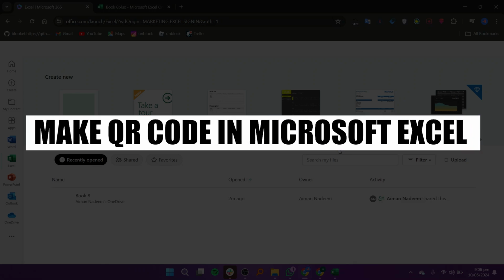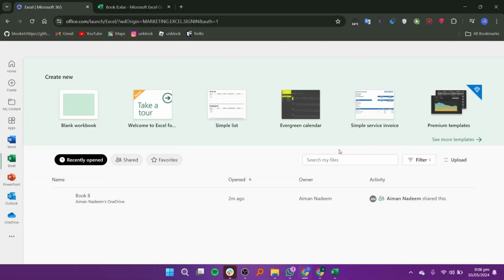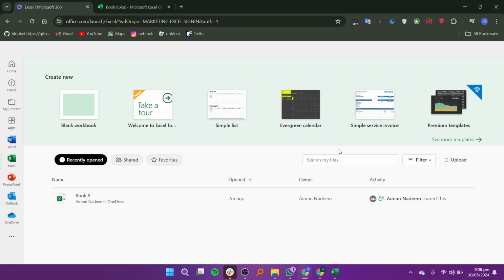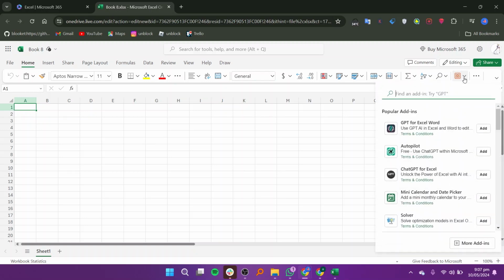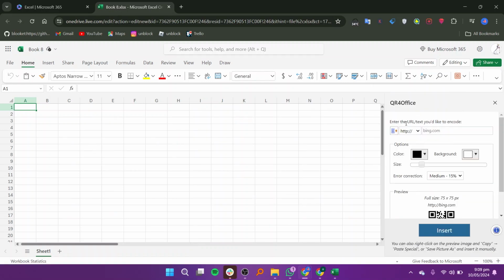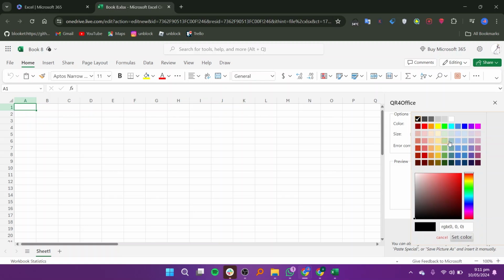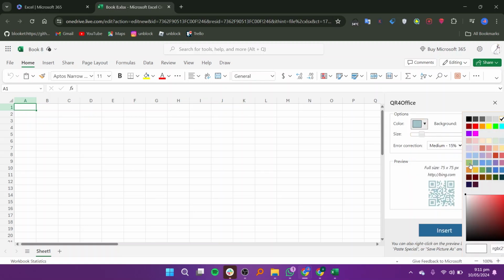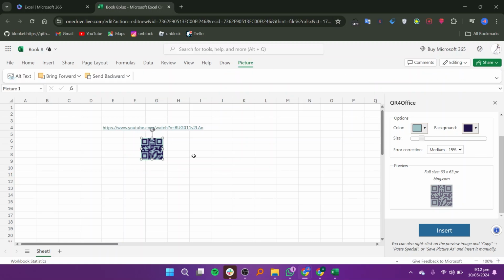How To Make QR Code In Microsoft Excel (EASY)